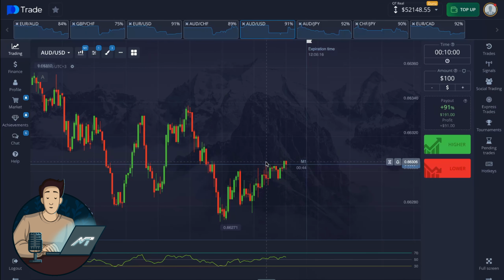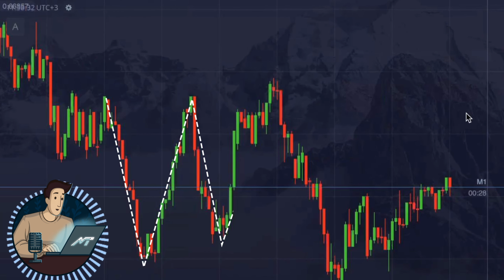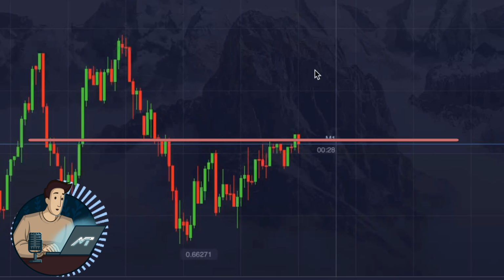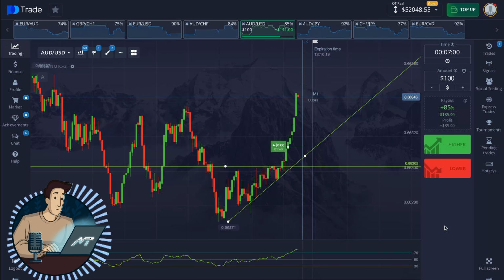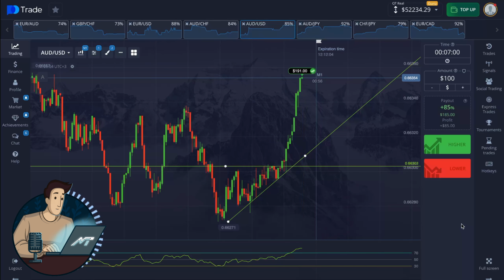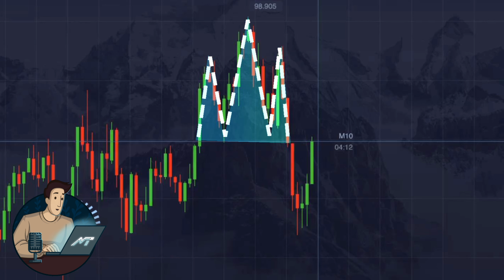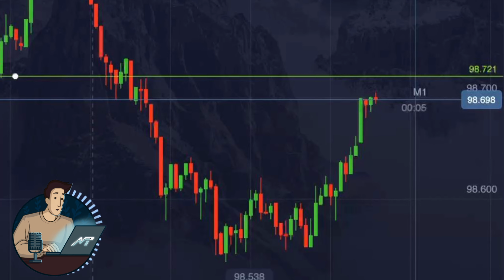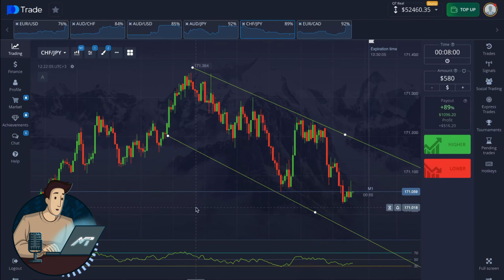Caught in Losses ! Recovering with [ X ] trading strategy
Struggling with losses in trading? Learn how to recover and bounce back using the powerful X strategy. In this video, I break down step-by-step how this proven approach helps traders minimize risk, regain profits, and build confidence after a losing streak. Perfect for both beginners and experienced traders looking for an edge. Don't miss out on these essential trading tips!